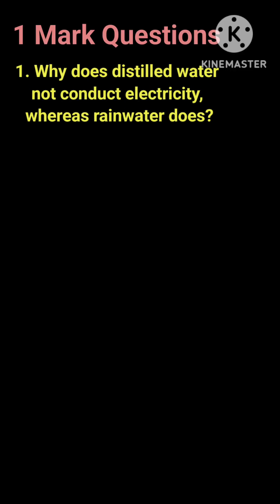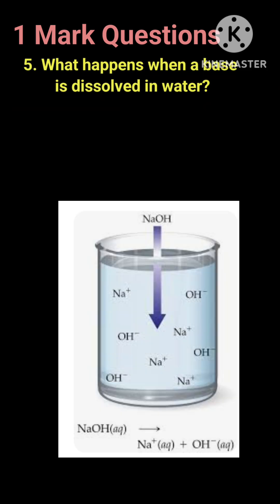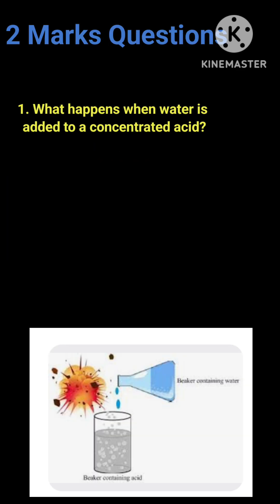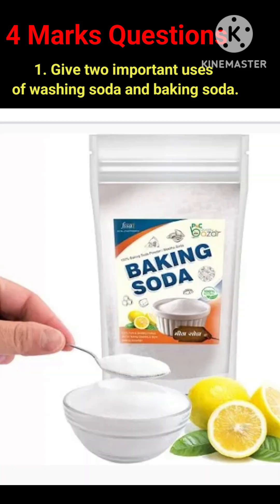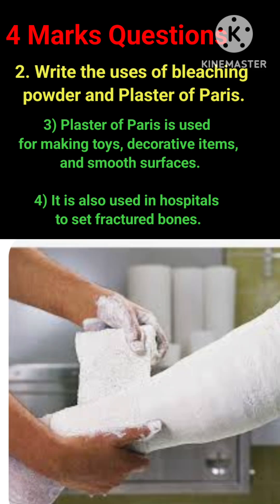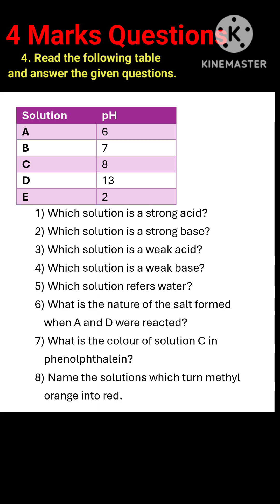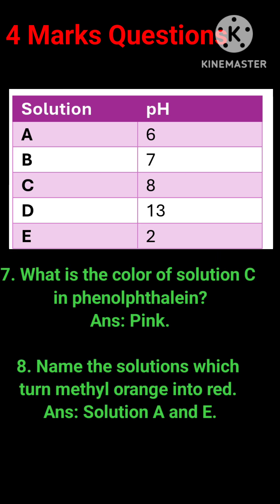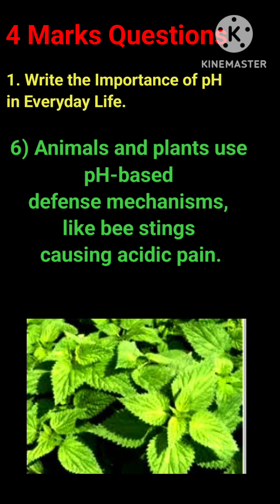10th 2ndLesson Acids&bases importantquestion chemistry rammohan SCERT SSC ps